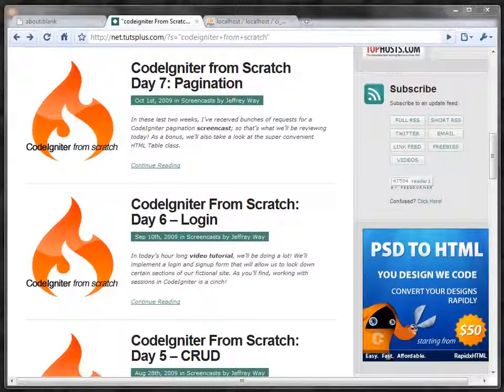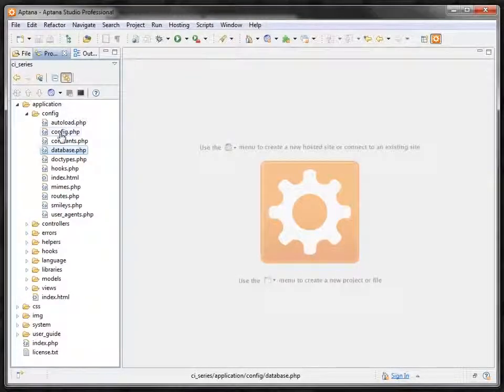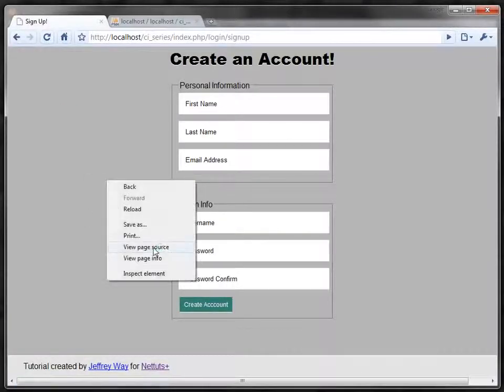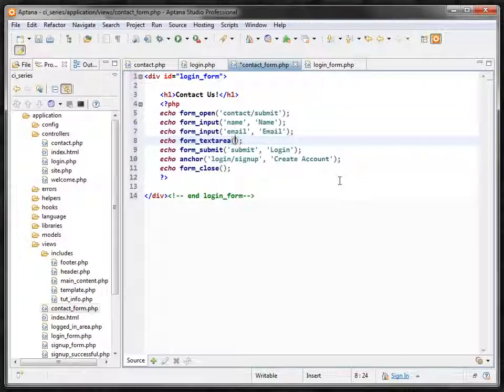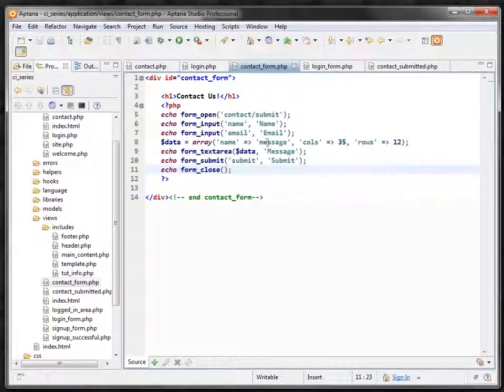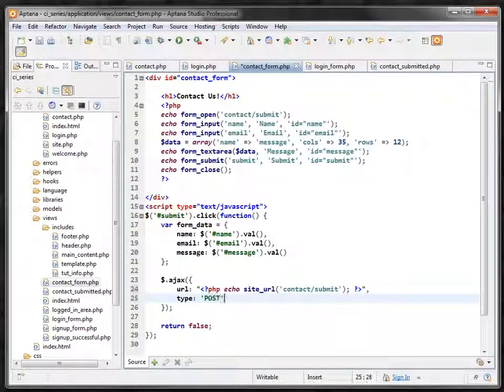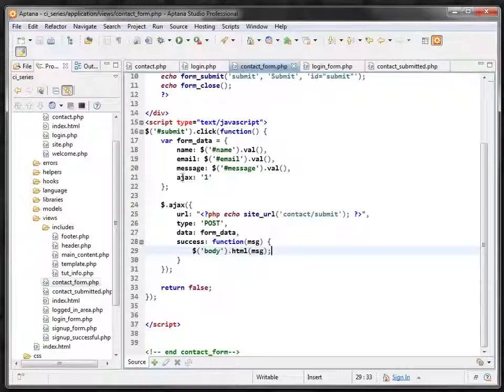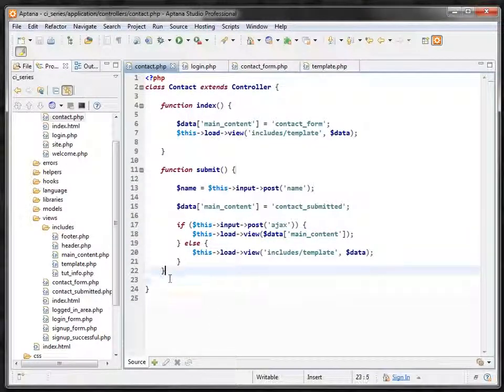Codeigniter Day 8 - AJAX.mp4